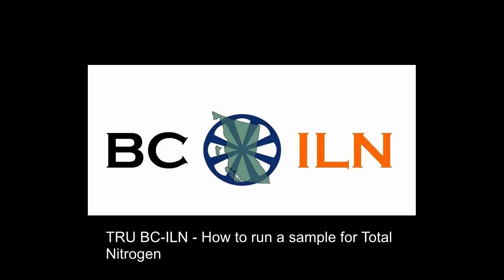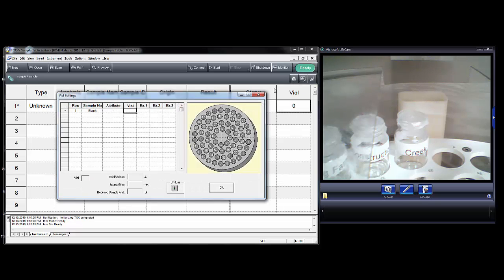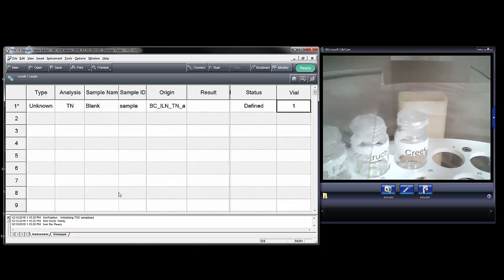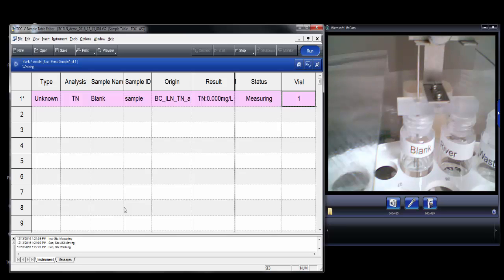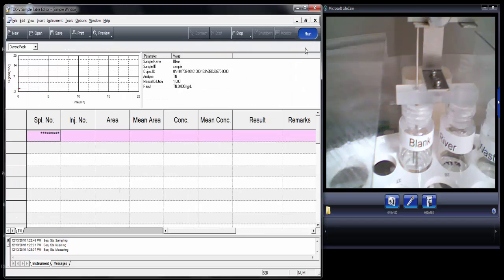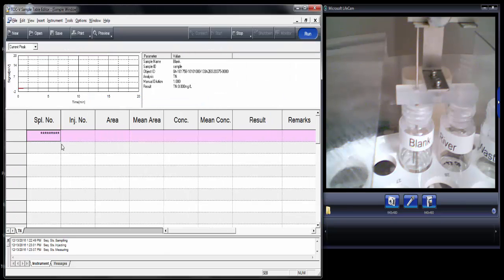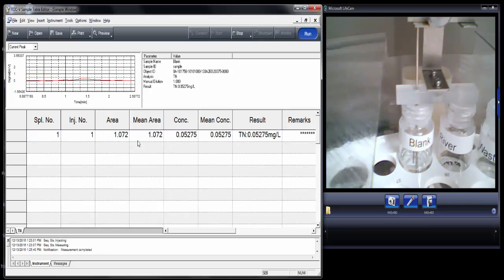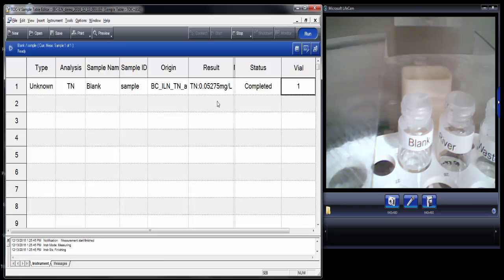BC-ILN: How to perform a sample analysis for Total Nitrogen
This video will show you how to perform a sample analysis for Total Nitrogen through the BC-ILN.